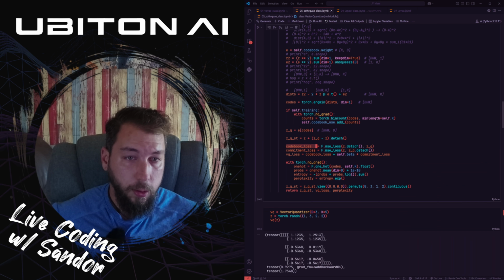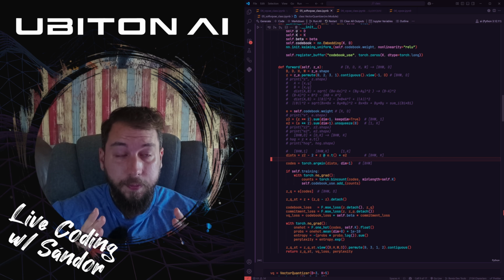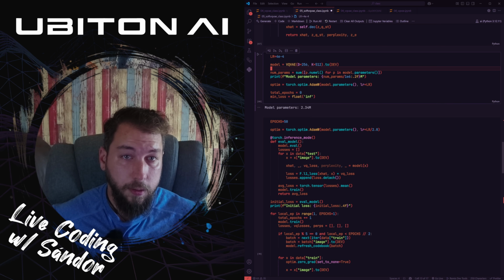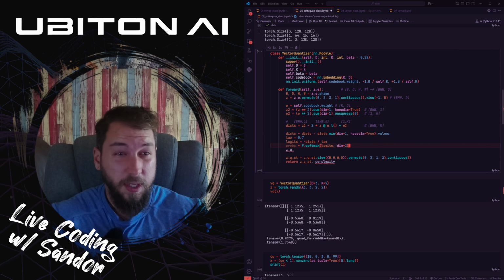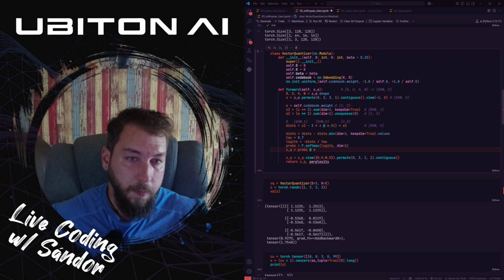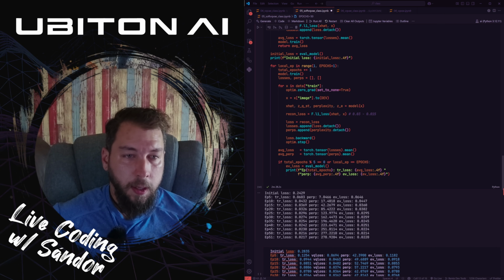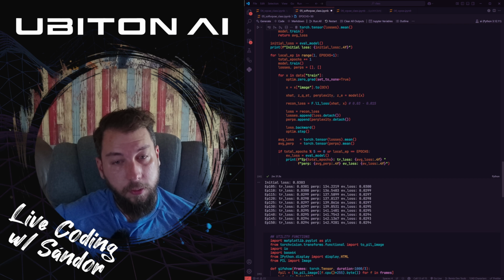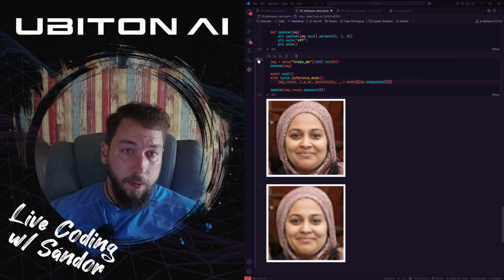EASY Soft VQ-VAE in Pytorch!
Ep05 - Soft VQ-VAE